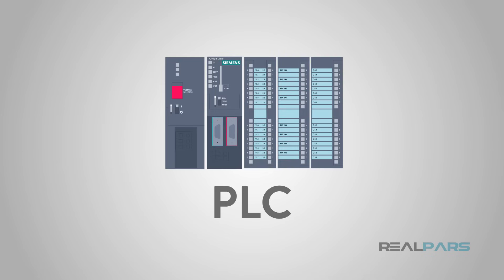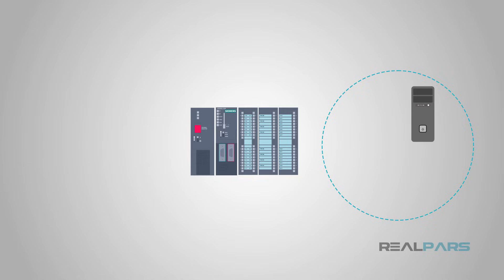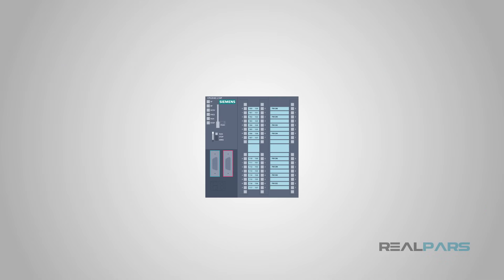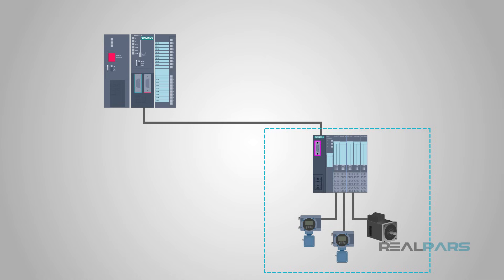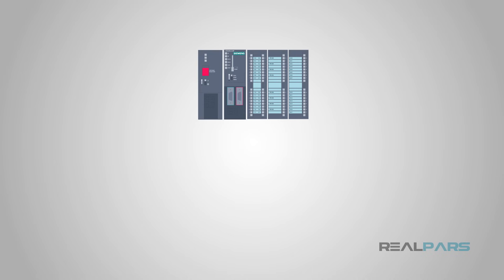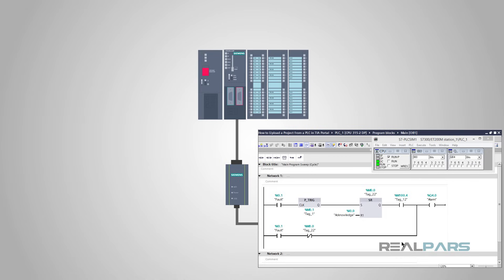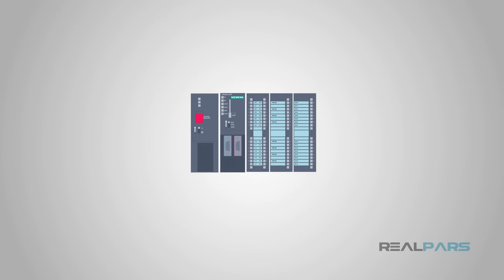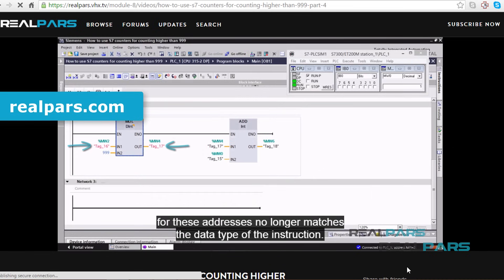PLC Basics | Programmable Logic Controller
Today we are going to talk about the basics of a PLC, the workhorse of industrial automation.

The programmable logic controller, or PLC, is a special purpose computer. It has no display, no keyboard, no printer, no hard drive, and hides in the control panel out on the factory floor, but it is still a computer.

Initially, the PLC was a replacement for panels of relays, devices that turn on and off. Making a machine run using relays as logic was time-consuming and challenging, and making a change in the logic or the operation of the machine was almost as complicated as starting over.